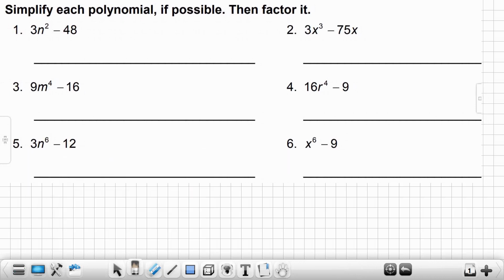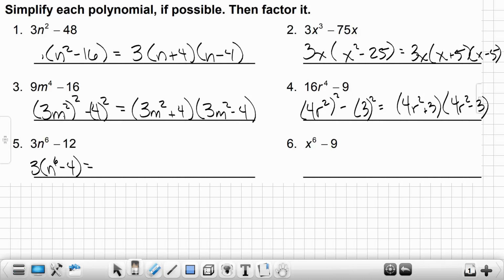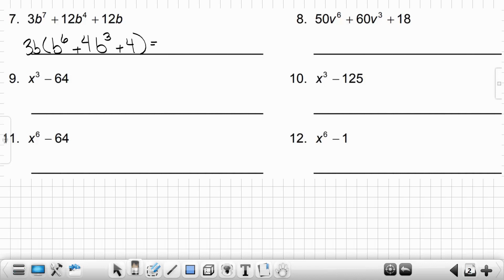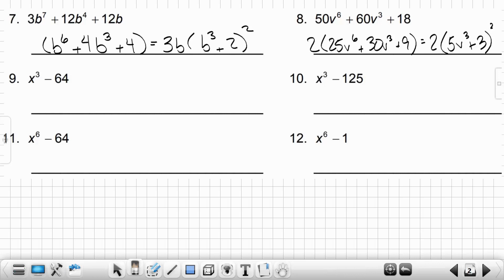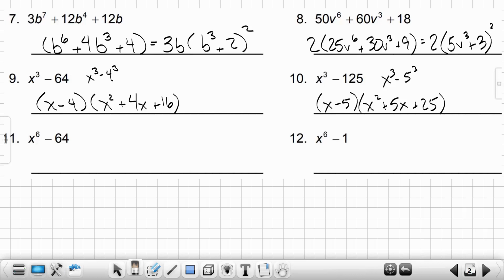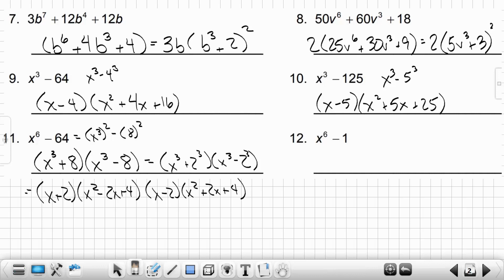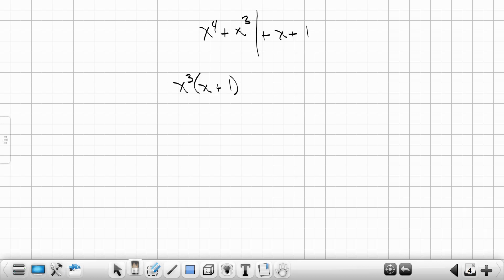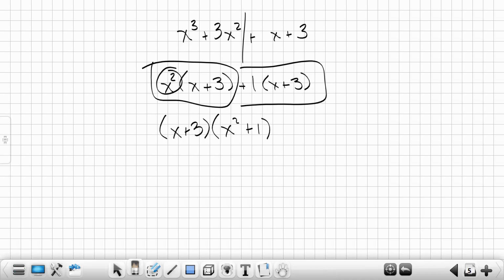Algebra 2 Module 6-4 Part 3 Period 3